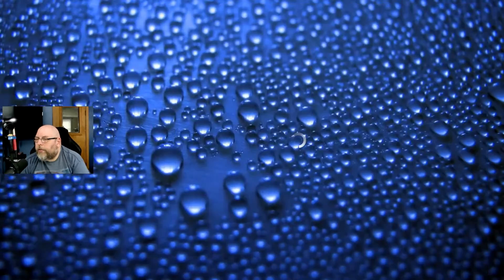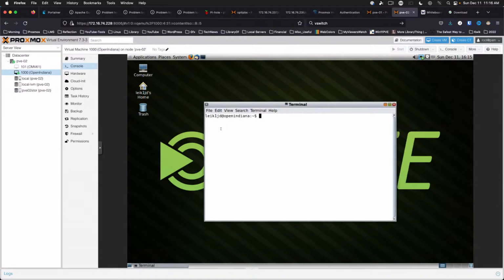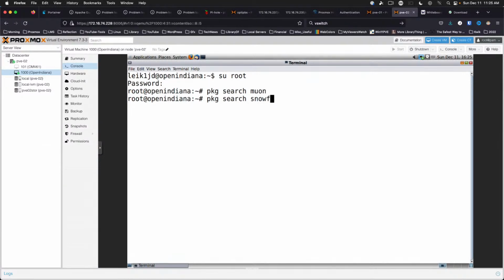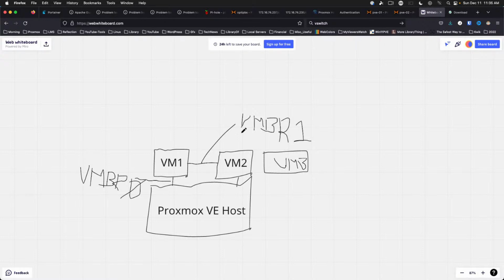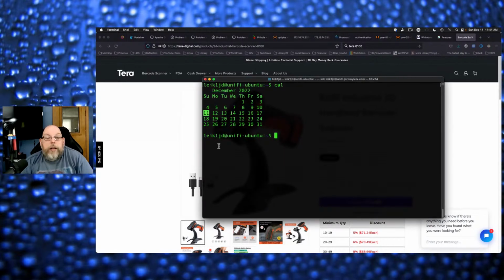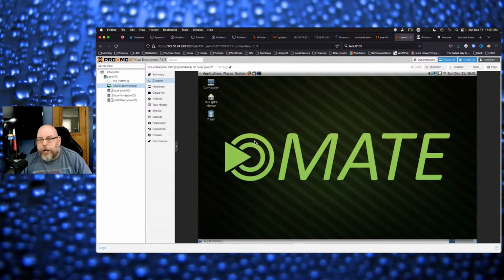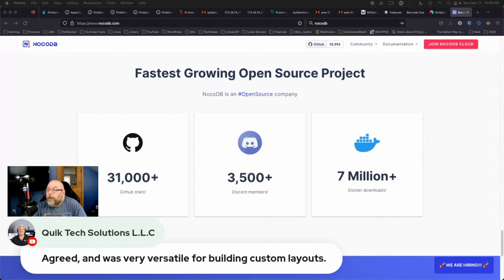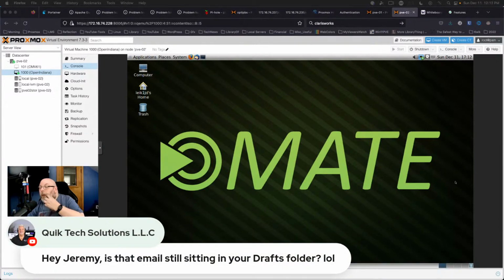OpenIndiana, Feedback & More...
Today's stream is covering OpenIndiana, as well as some recent feedback and whatever other topics might come up in conversation during the stream.